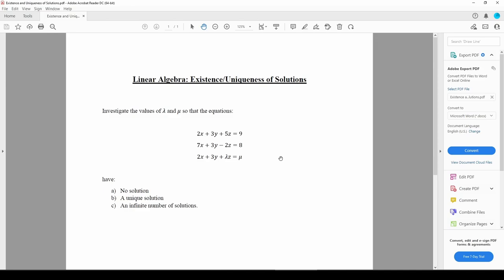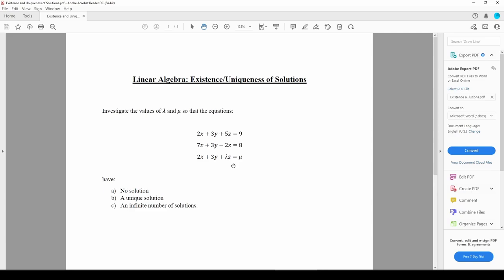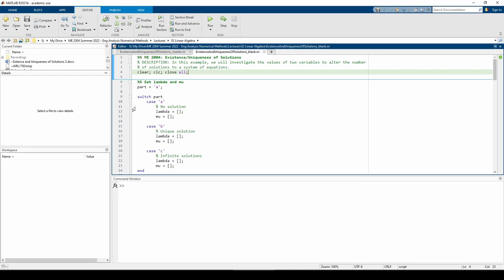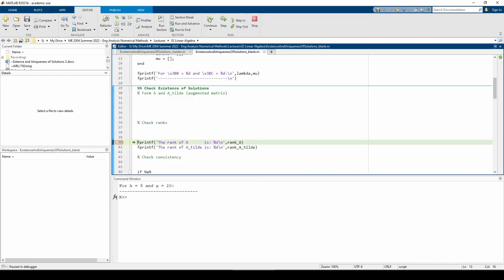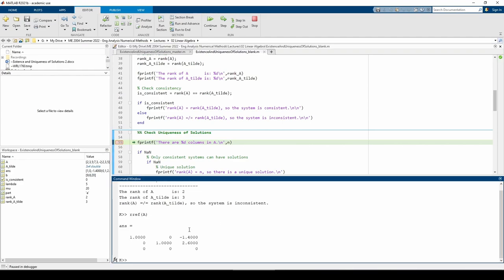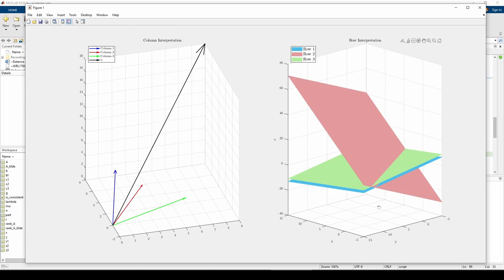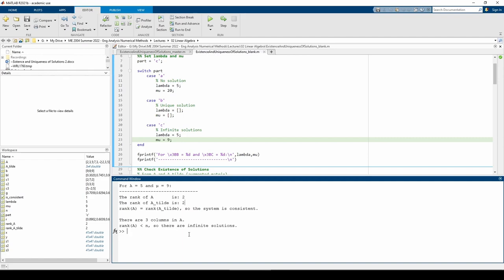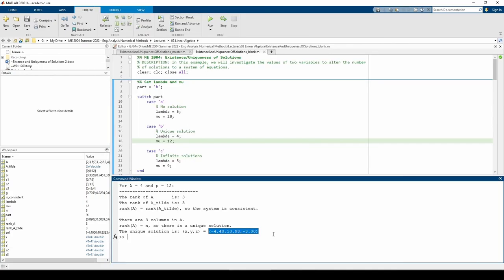Linear Algebra: Existence and Uniqueness of Solutions Example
Virginia Tech ME 2004: Existence and Uniqueness of Solutions Example

This example illustrates how tweaking parts of an equation in a linear system of equations can change the number of solutions.

Code to generate the figure at ~10:08 (set part = 'b' right before the switch statement:
figure; c1=sol(1)*c1; c2=sol(2)*c2; c3=sol(3)*c3;
quiver3(0,0,0,c2(1),c2(2),c2(3),0,'r','linewidth',1.5); grid on; hold on
quiver3(c2(1),c2(2),c2(3),c1(1),c1(2),c1(3),0,'b','linewidth',1.5)
quiver3(c2(1)+c1(1),c2(2)+c1(2),c2(3)+c1(3),c3(1),c3(2),c3(3),0,'g','linewidth',1.5)
quiver3(0,0,0,b(1),b(2),b(3),0,'k','linewidth',1.5)
title('Row Interpretation','Interpreter','latex')
xlabel('x','Interpreter','latex')
ylabel('y','Interpreter','latex')
zlabel('z','Interpreter','latex')